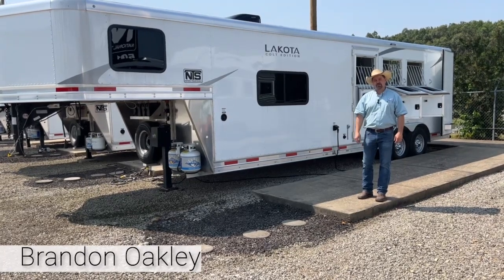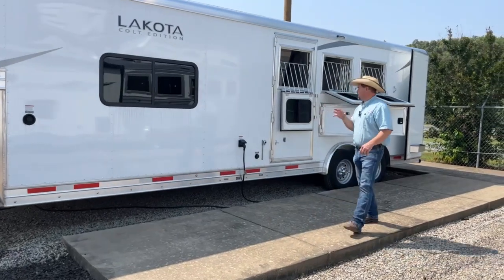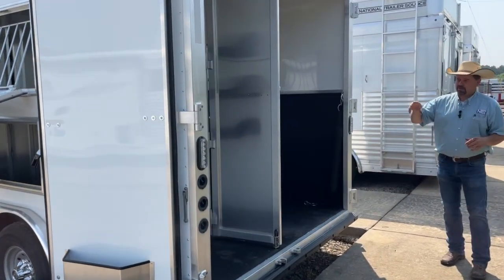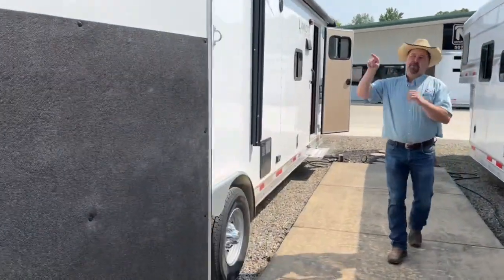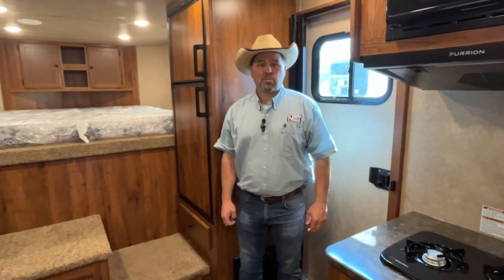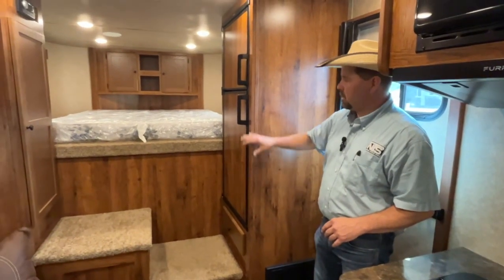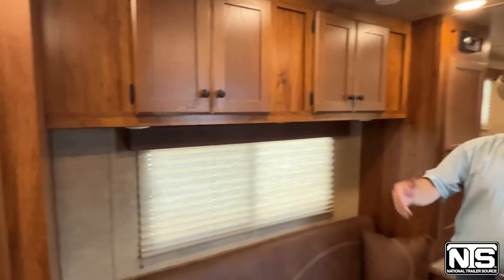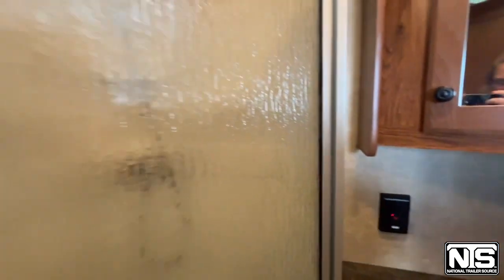2023 Lakota Trailers 3 Horse Gooseneck Trailer 11' Living Quarters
Come see us in Atkins, AR and take a look at this  2023 Lakota Trailers 3 Horse Gooseneck Trailer with 11' Living Quarters!

2023 Lakota Trailers 3 Horse Gooseneck Trailer 11' Living Quarters
$65,094